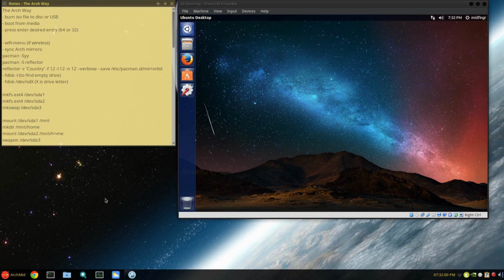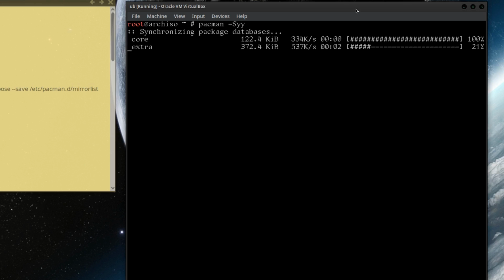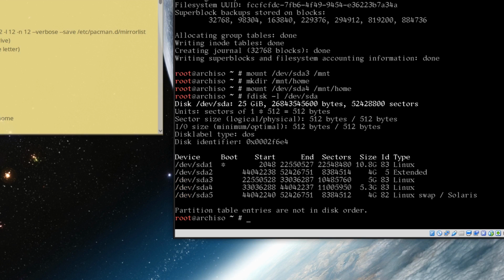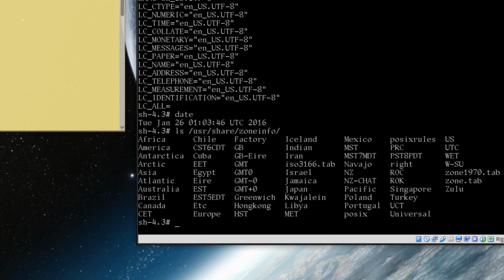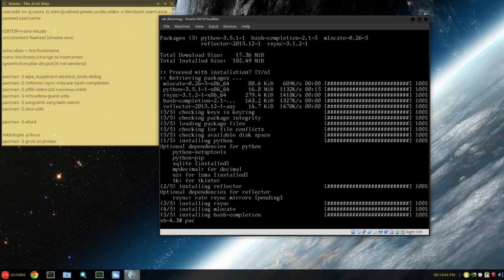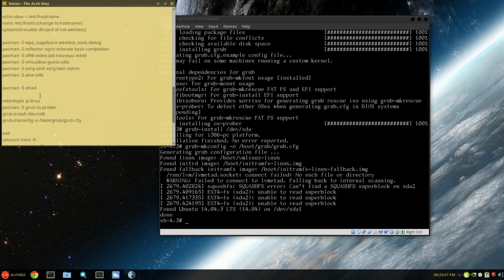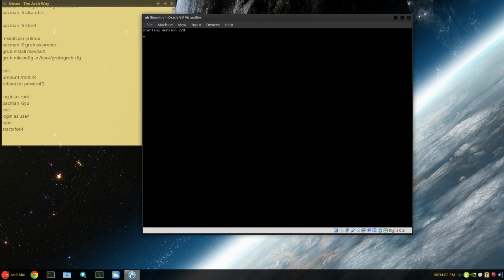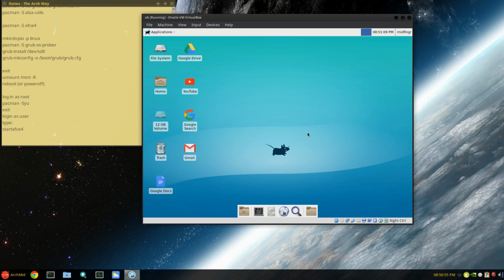Install Arch Linux in Virtualbox - The Arch Way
A very long video on installing Arch Linux in Virtualbox.